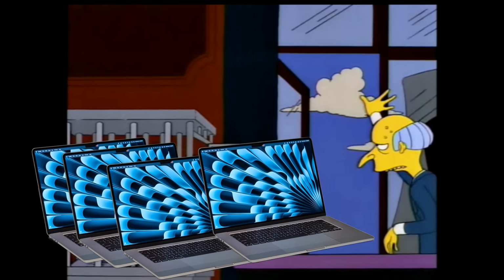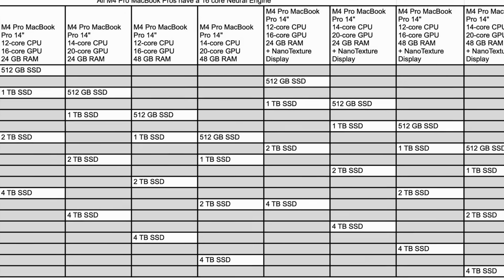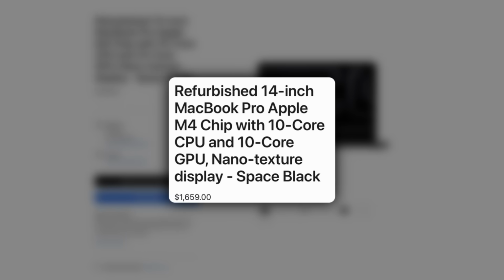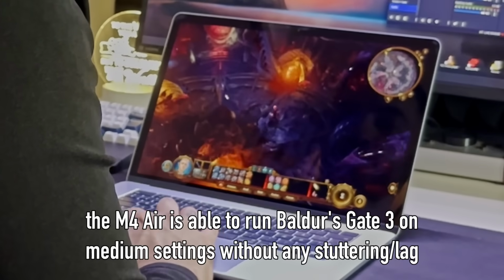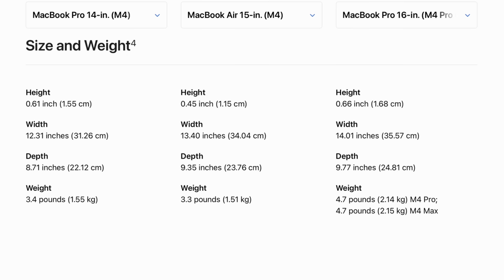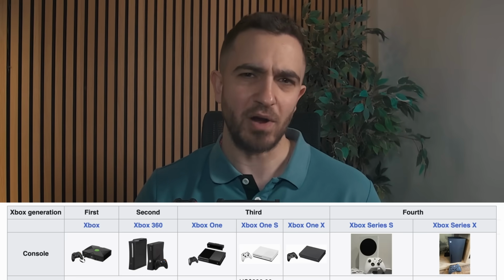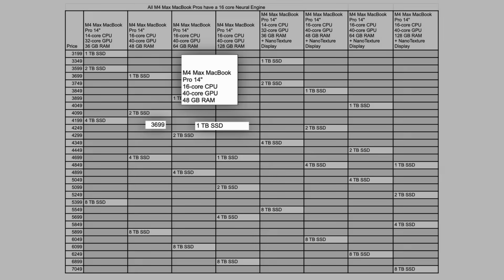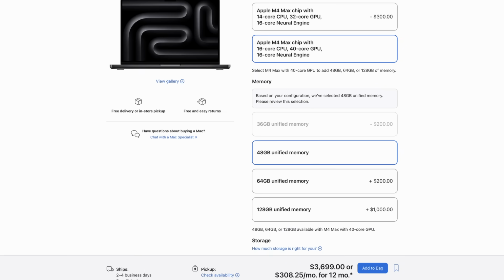Which MacBook Should You Buy?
Do you need a MacBook Pro, or is an Air enough? What size laptop should you get? Should you buy it new or refurbished? Do these pants make me look fat? All these questions, and more, will be answered in this video!

0:00 - Intro
0:37 - Which MacBook Should You Buy?
2:14 - New or Refurbished
4:34 - Air or Pro
6:45 - Size
8:51 - Chip
12:39 - Storage
13:32 - RAM
14:50 - Outro